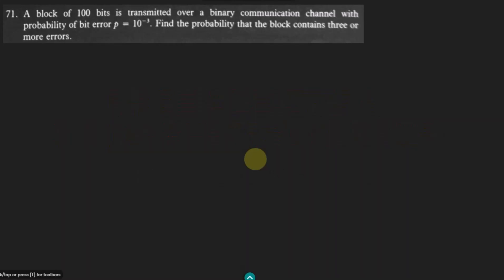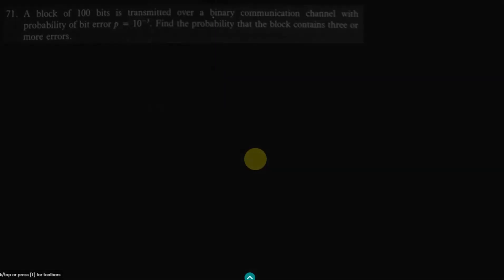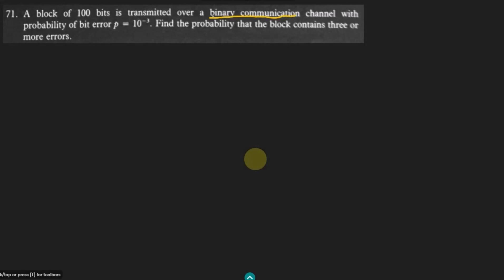Probability of Errors in a Binary Communication Channel | Problem Solution Probability by Garcia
A block of 100 bits is transmitted over a binary communication channel with the probability of bit error p=10-3. Find the probability that the block contains three or more errors.
Unveiling the Probability Mystery: Can you beat the odds of a binary communication channel? Join us as we dive into the world of Electrical Engineering with an exciting problem from the renowned book 'Probability and Random Processes for Electrical Engineering by Alberto Leon Garcia'.  In just a few minutes, you'll learn how to calculate the probability of three or more errors in a block of 100 bits transmitted over a binary communication channel with a 10-3 chance of bit error. Trust us; it's more than just a math problem! Don't miss out on cracking this viral challenge that will keep you on the edge of your seat!